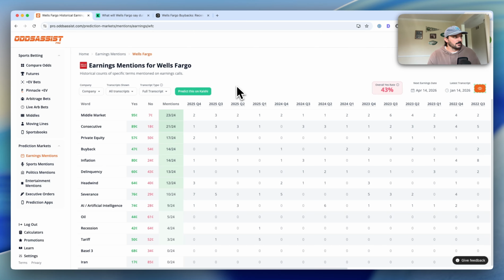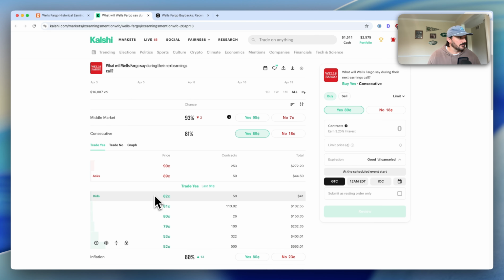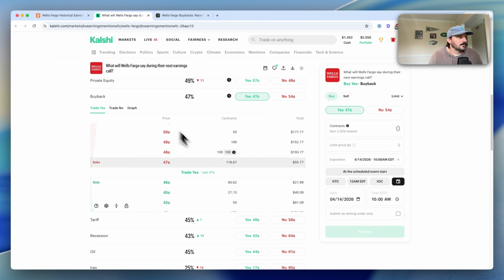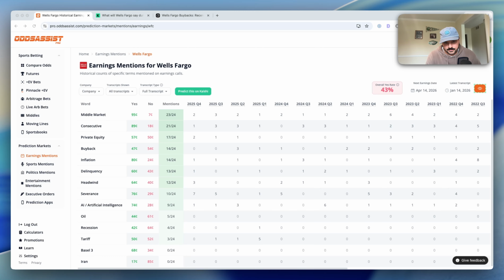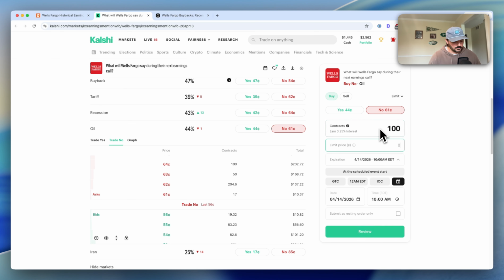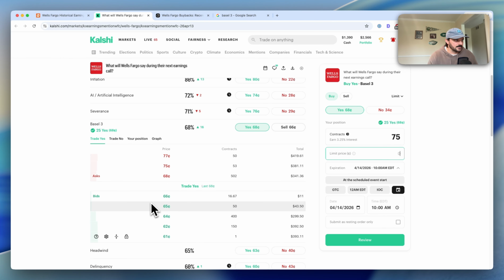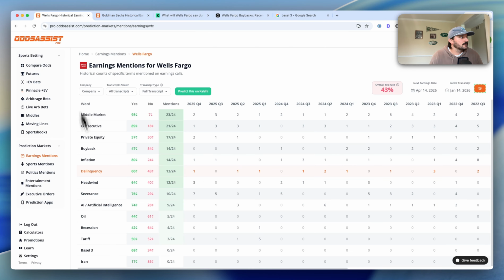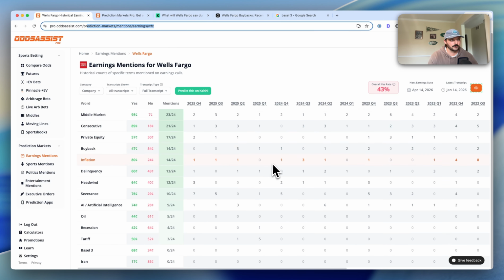Earnings Mentions Demo for Wells Fargo – Prediction Markets Pro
Learn how the Earnings Mentions Tool on Odds Assist Pro works and see Dave discuss strategy and place trades using it on Kalshi's Wells Fargo earnings call mentions market.

Want full access?